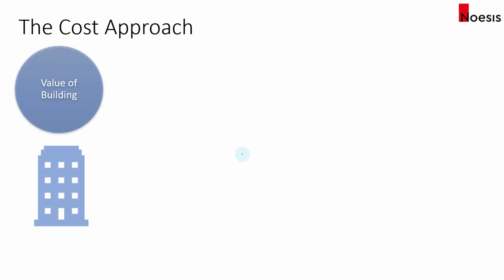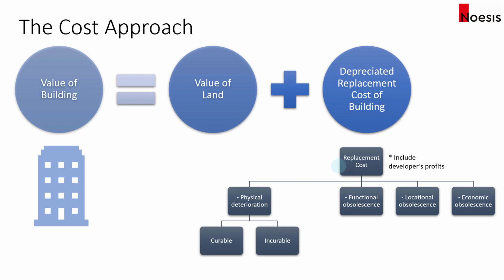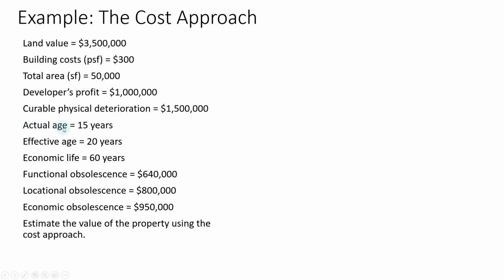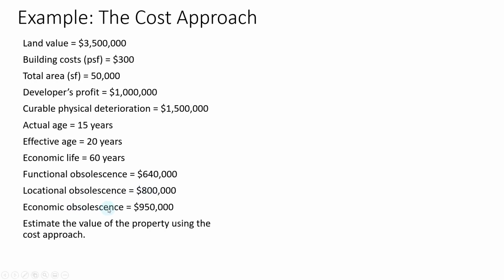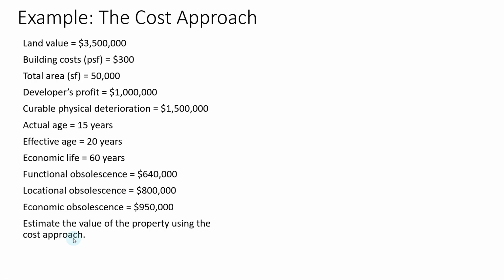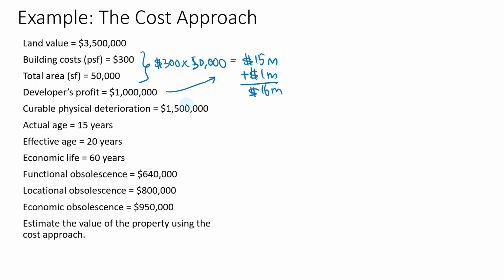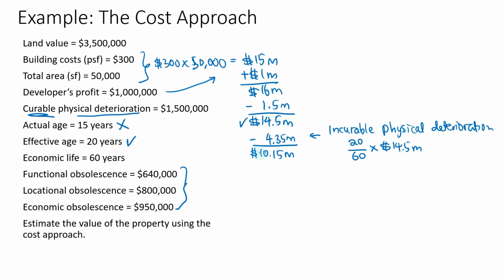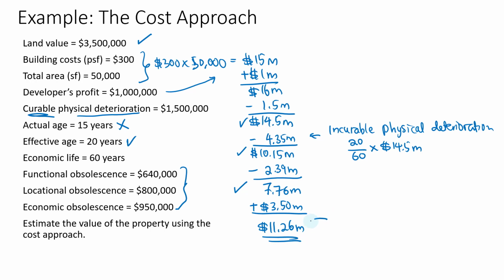CFA Level 2 | Alternative Investments: The Cost Approach for Private Real Estate Valuation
Correction: Effective age of building is 18 instead of 20 years.

Topic: Alternative Investments
Reading: Private Real Estate Investments

The cost approach can be applied to private real estate valuation for:
- unusual properties
- properties with specialized use

Note the trick when calculating the incurable physical deterioration (based on effective age and the building replacement cost net of curable physical deterioration).